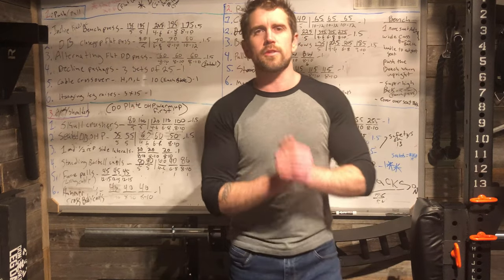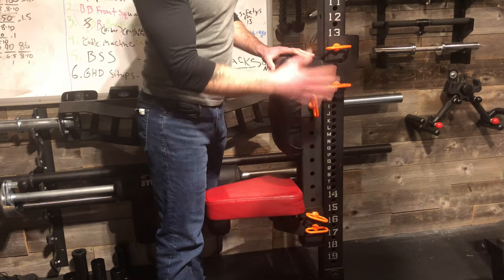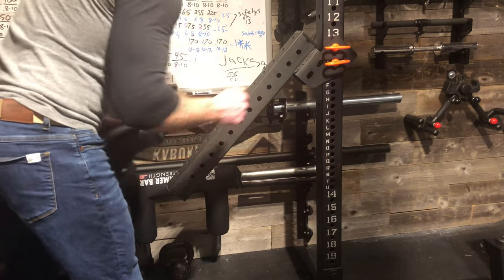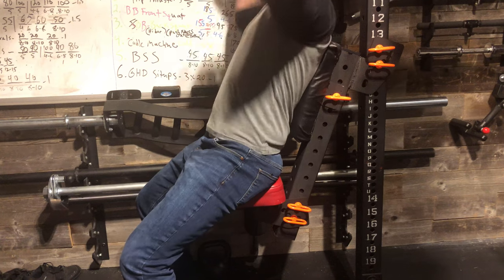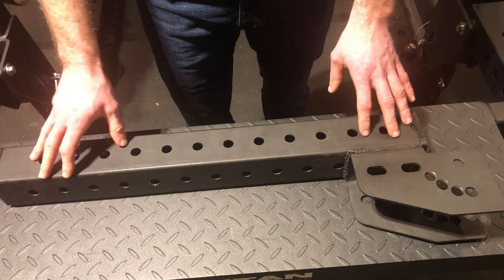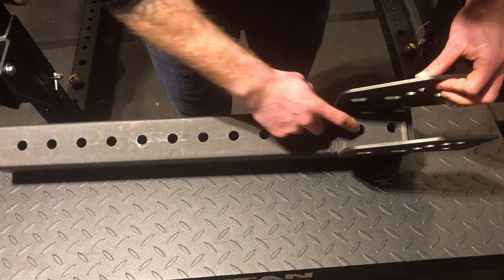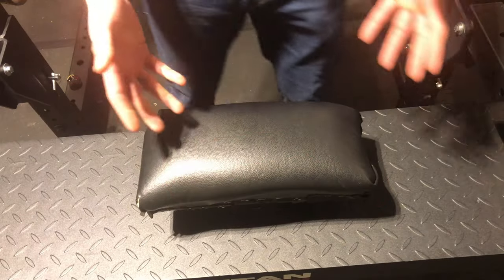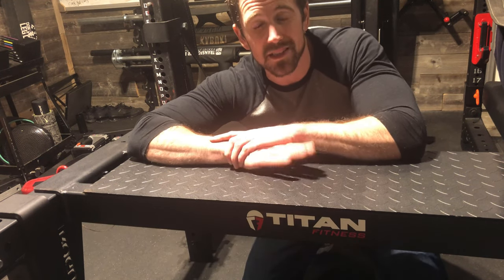"21 Jump Seat" The Floating Adjustable Rack Mounted DIY Bench (the possibilities are endless)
In this video I go through my latest creation... The 21 Jump Seat (your bulldog/ adjustable bench alternative) It was really fun to make and functions extremely well! I step you through how to make one for yourself... Hope you enjoy!

The welder I used

If you like any of the shirts I wear in my videos, I designed them all (most likely) and here is the link to the store to purchase one...